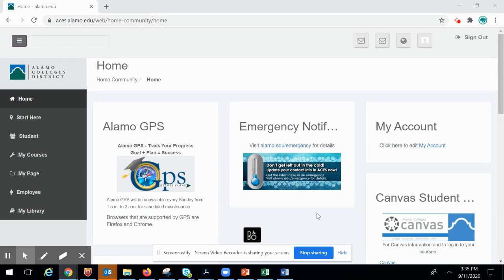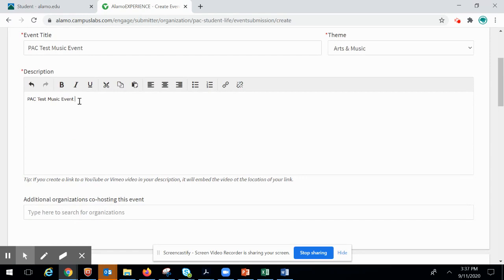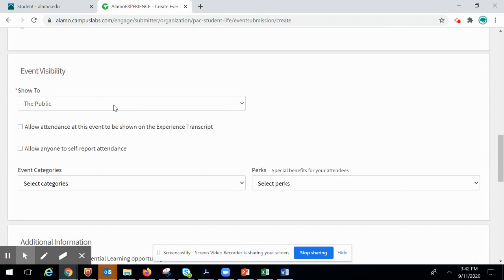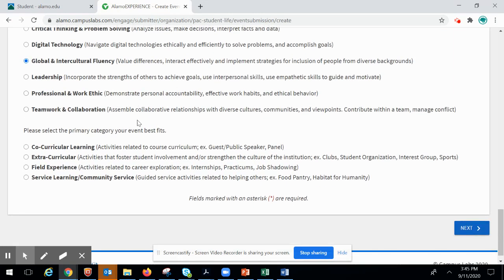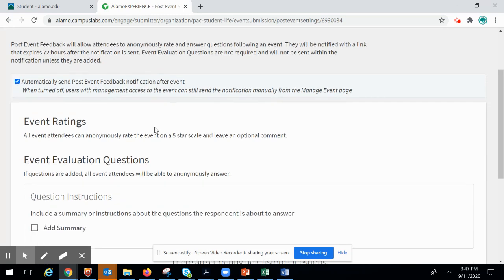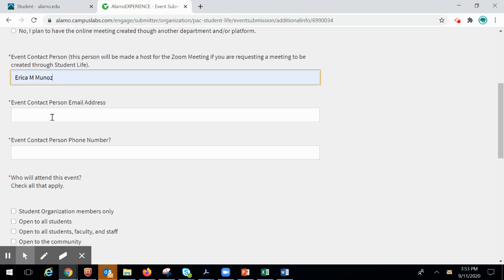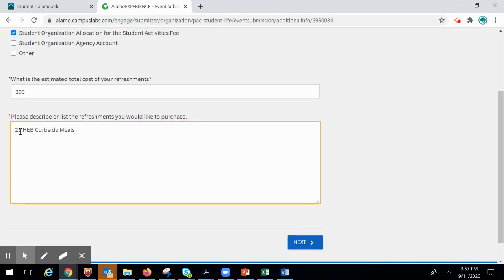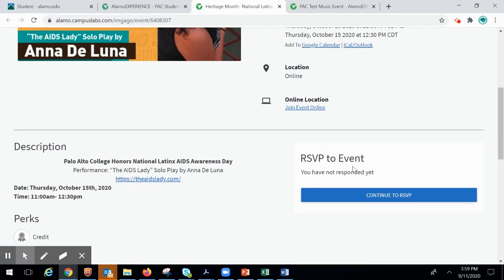How to Create an Event on AlamoExperience for Palo Alto College